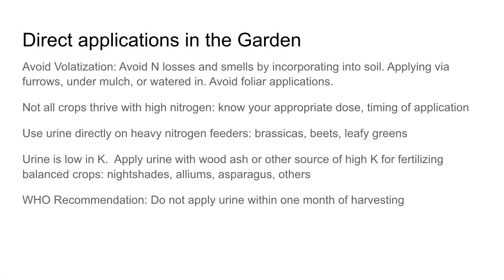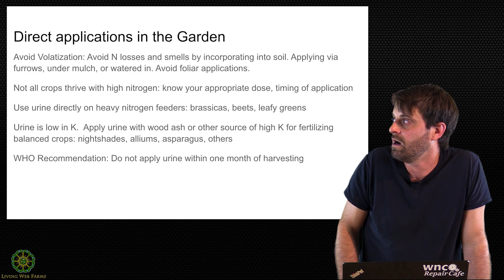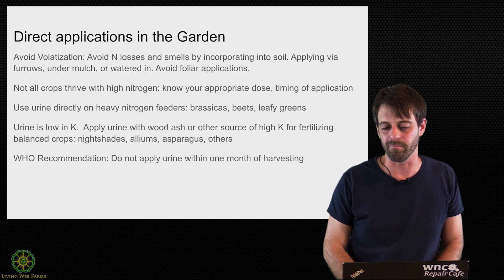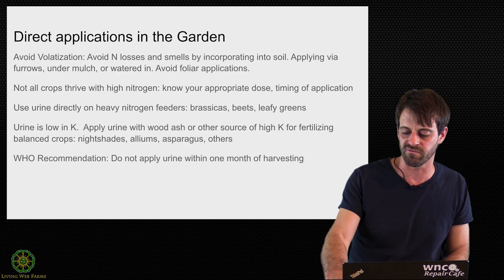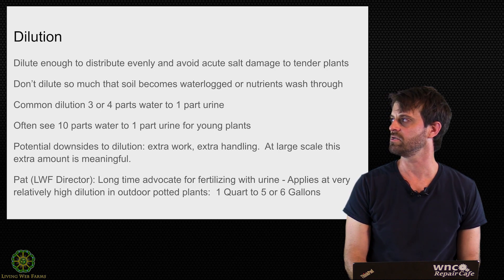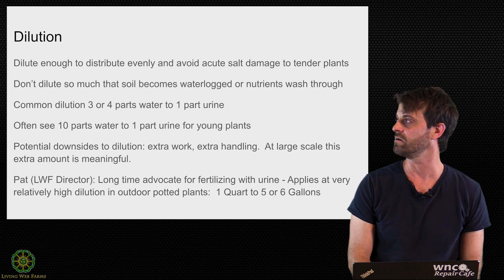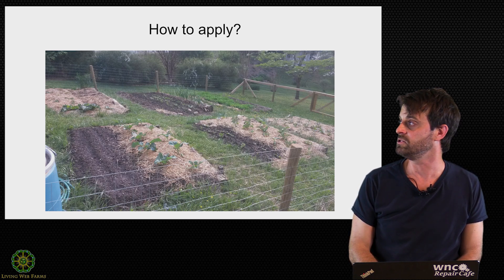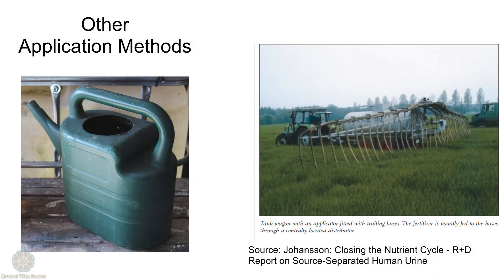Waste Not Urine with Dan Hettinger Part 5 Edited Live Stream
In a vain attempt at producing gold, 17th-century alchemist Hennig Brand accidentally discovered elemental Phosphorus while heating in a glass retort the residues from boiled-down urine.  In modern times, this ‘liquid gold’ is seen as a potent source of increasingly limited phosphorus and useful nitrogen fertilizer.  Its application in the garden is profound, but it should not be used without careful consideration.

Join us for a continuation of our Waste Not series, where biochar facility manager Dan Hettinger takes an in-depth exploration into the chemistry and applications of everyday household waste materials. We’ll explore the chemical composition of urine and establish methods for safe application.  Following, Dan will share his experience using urine as a primary nutrient in hydroponic growing and experimental duckweed farming, along with other obscure historical uses, including its use in natural dyeing processes and the manufacture of saltpeter. This is part 5 of the edited version from the live stream with corrected audio and higher video quality. Dan begins by talking about direct applications for urine in the garden.